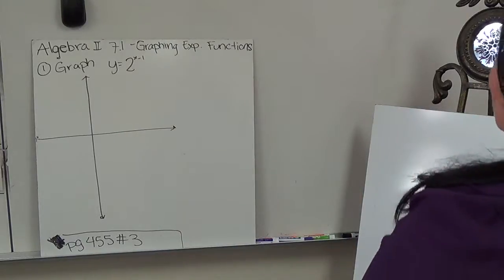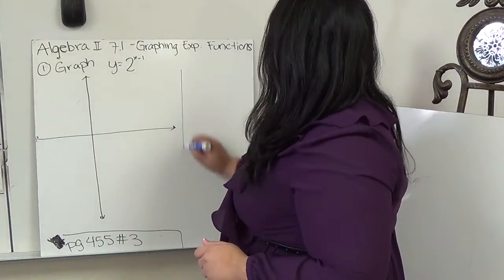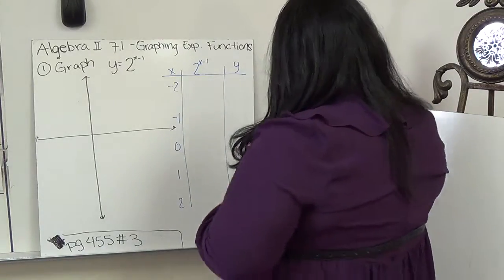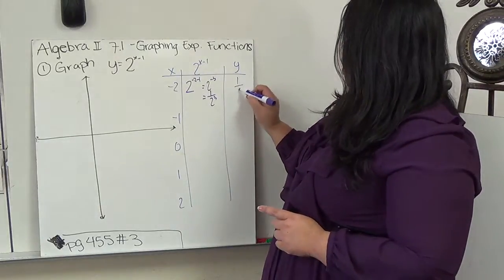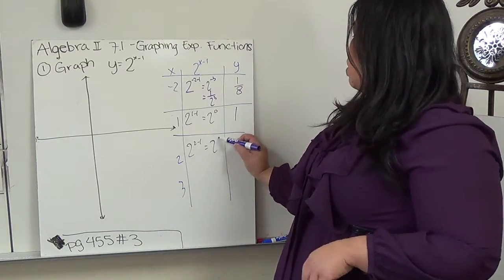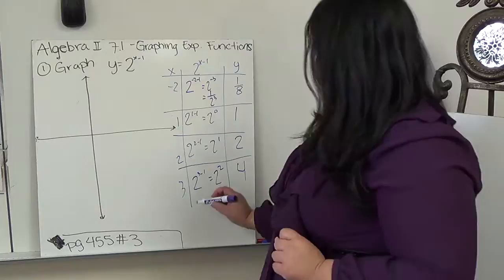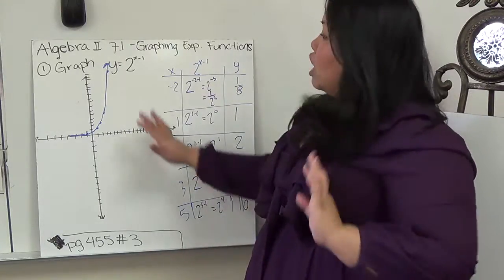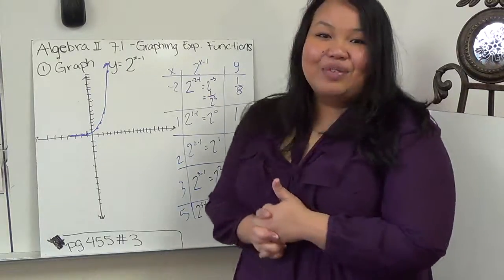Algebra2 7.1 Graphing Exponential Functions